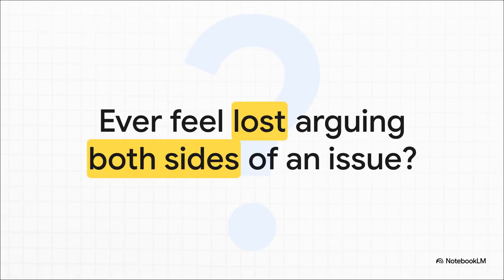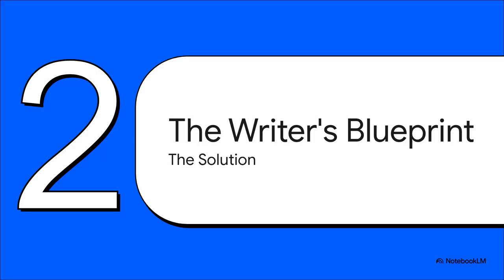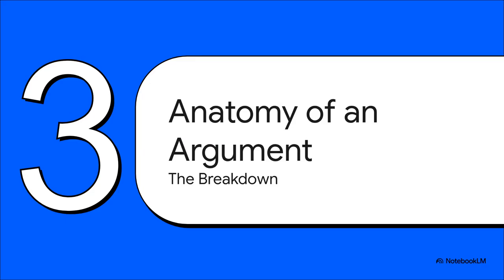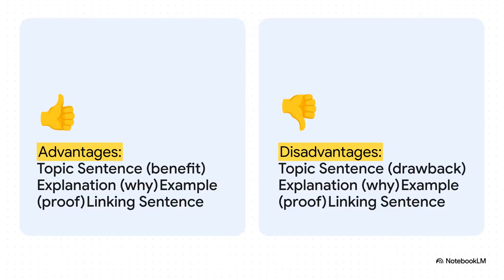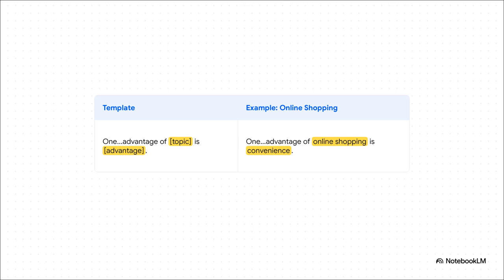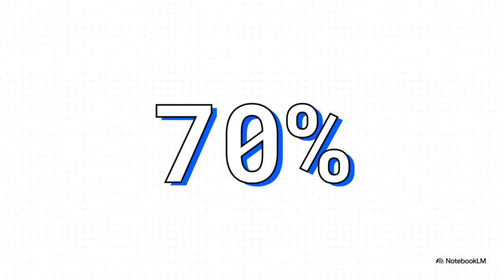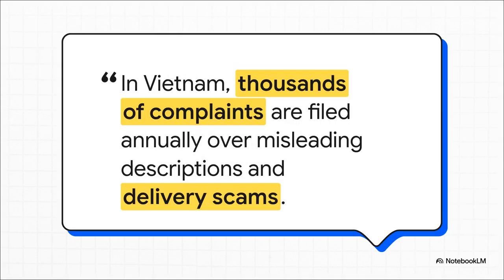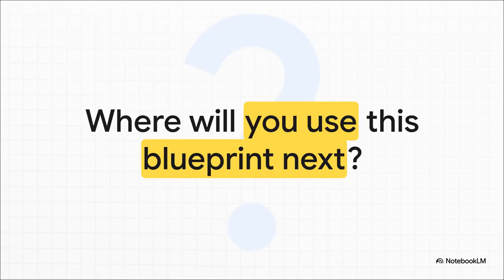ADVANTAGE-DISADVANTAGE ESSAY-Blueprint for a Balanced Argument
Blueprint for a Balanced Argument